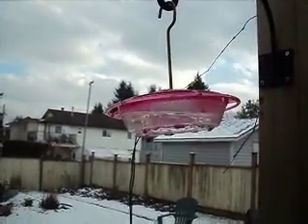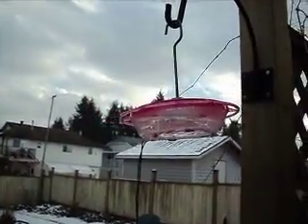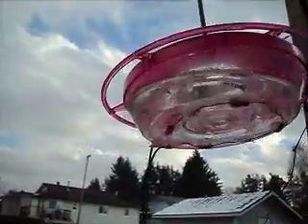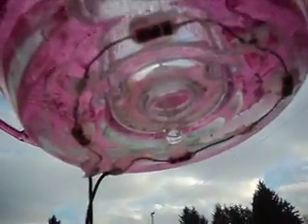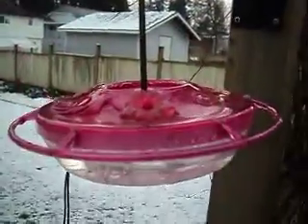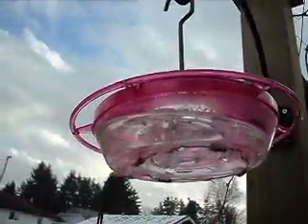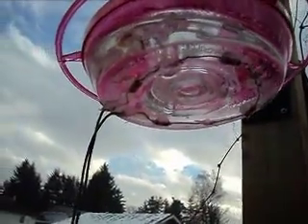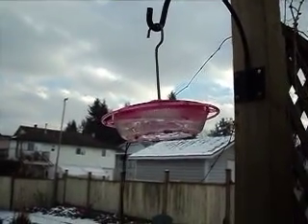Humming Bird Feeder frozen? Inexpensive solution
We have humming birds wintering over in my hood and our feeder freezes. I made this mod years ago,using 4    27 ohm 1/2 watt resistors wired in series and powered by a 12 volt 1 amp  wall wart power supply. used hot glue to mount the resistors and no more freezing! works well and cheap to build.